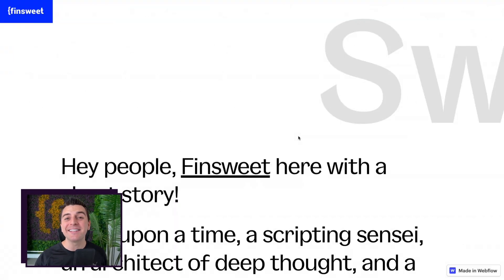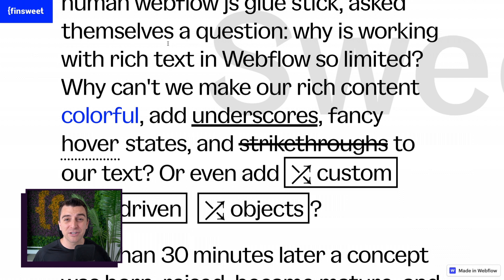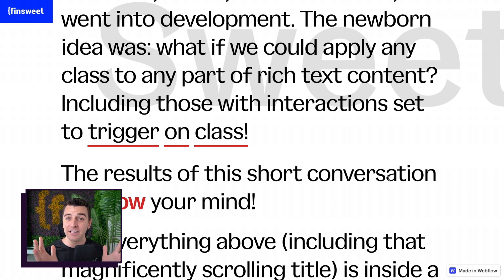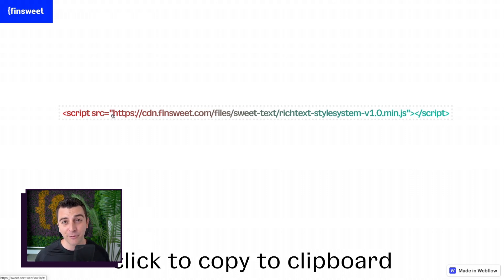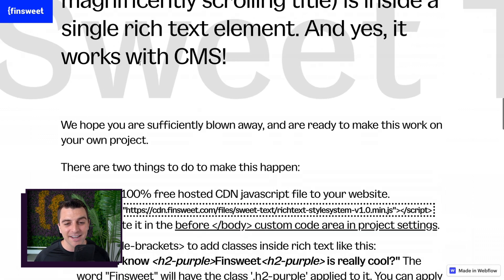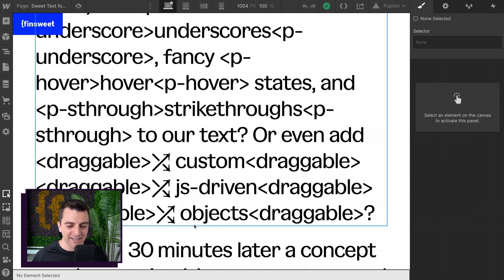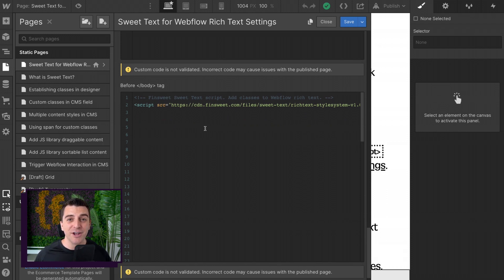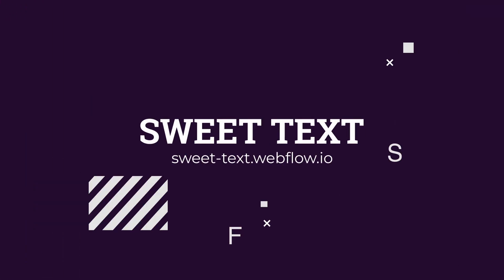Customize Webflow Rich Text with Sweet Text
Learn how to apply custom classes, styles, and Webflow Interactions to any text inside a Webflow Rich Text block. Sweet Text works with static elements and CMS Rich Text fields.

TIMESTAMPS:
00:13 - What is Sweet Text?
00:40 - Live Example
01:48 - Setup
02:53 - Structure inside Webflow Designer
04:40 - Thank You

SWEET TEXT FOR WEBFLOW: Apply custom classes, styles, and Webflow Interactions, to any text inside Webflow. Works with static elements and CMS Rich Text fields. Do this from the Designer and the Editor. Sweet Text is a @Finsweet add-on to @Webflow's text elements.

// ABOUT US

// SOCIAL